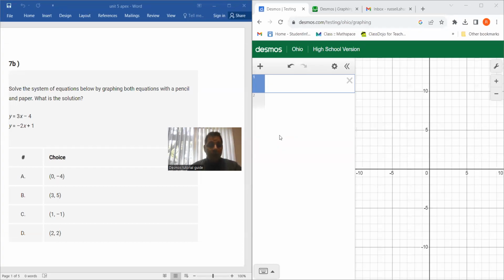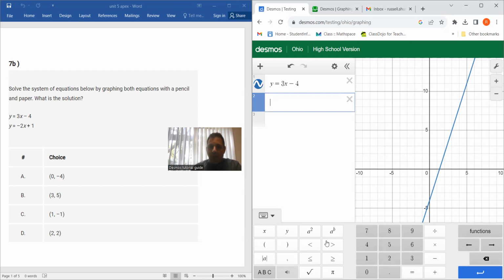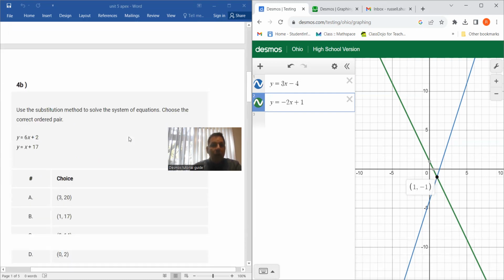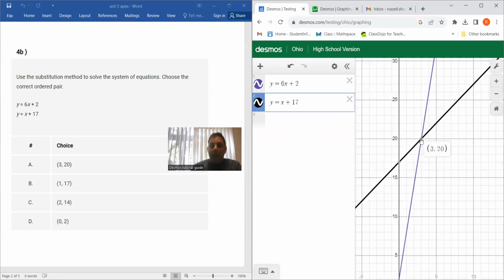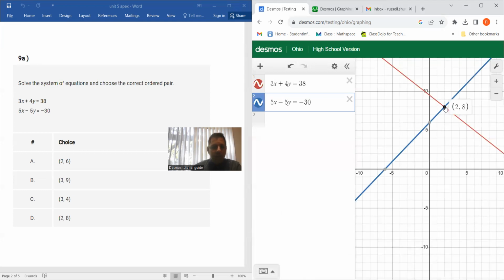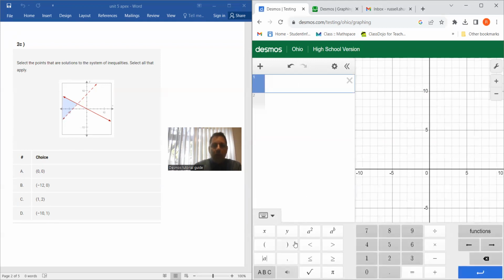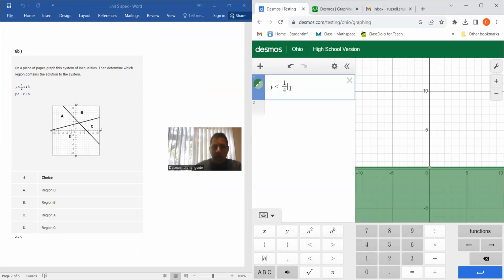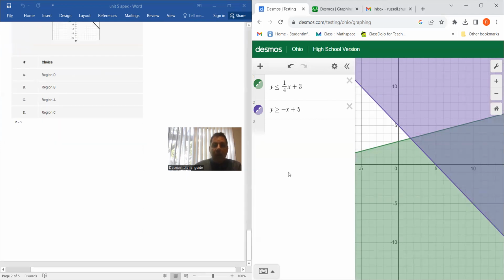Unit 5 Desmos Tutorial